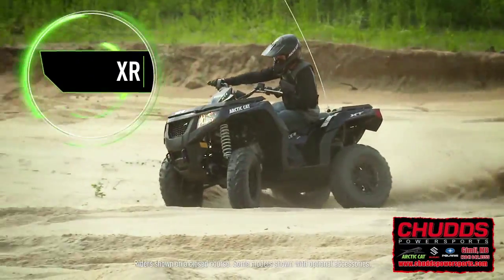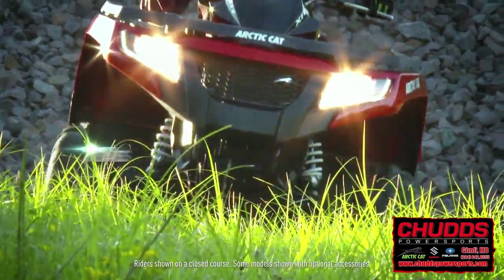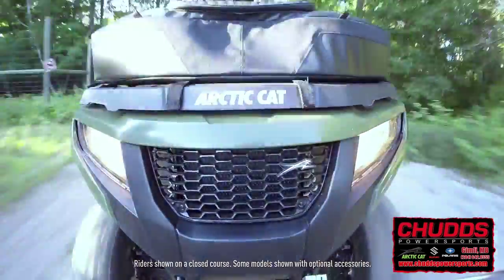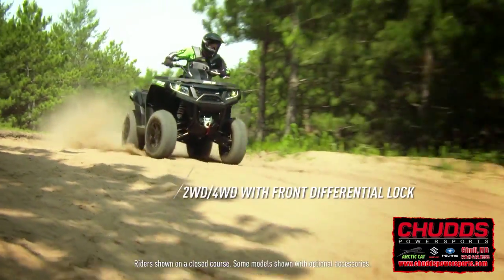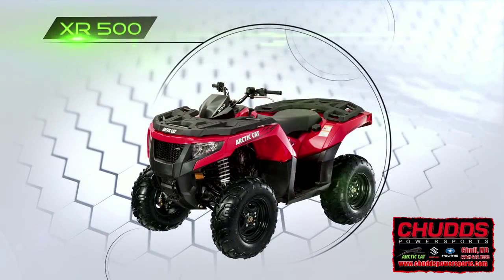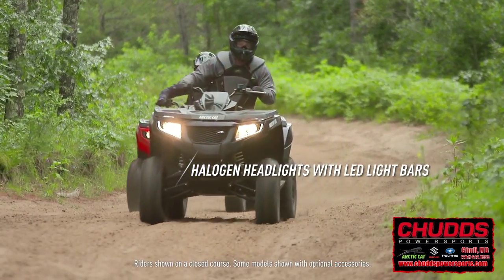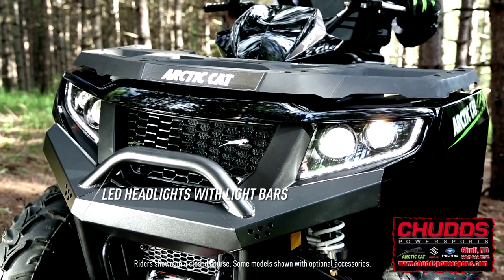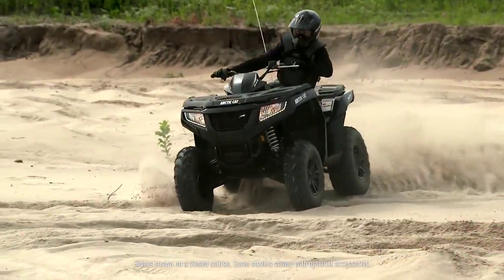2015 Arctic Cat Full Size XR ATV For Sale At Chudd's